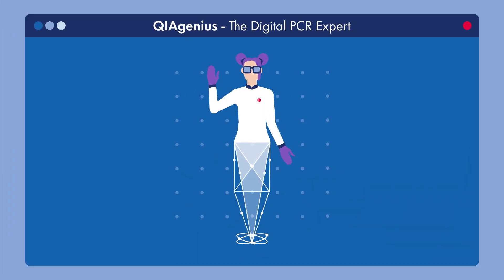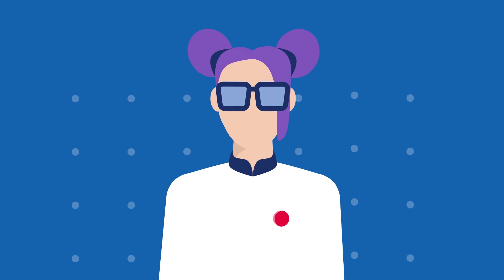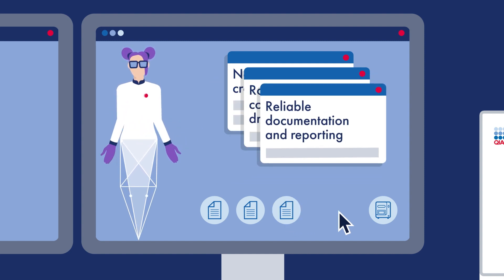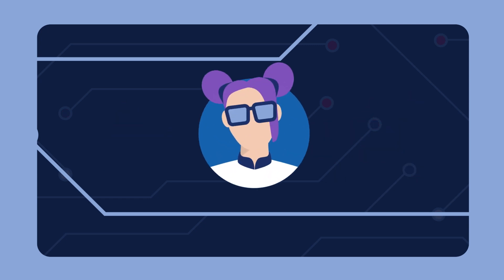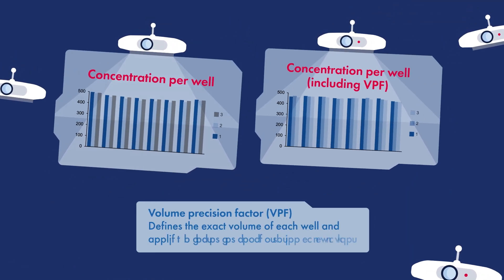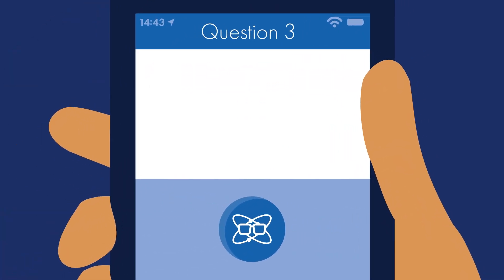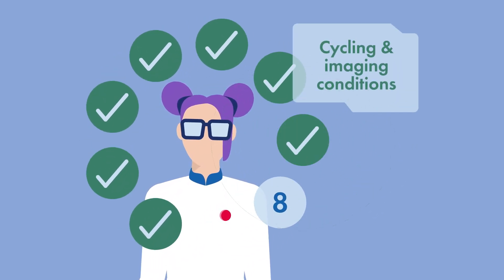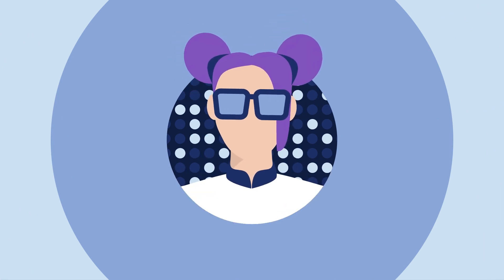QIAgenius - Why is one d in nanoplate dPCR enough to deliver high-quality data faster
Why work with two ds in ddPCR when you get the same benefits and even more with one d in nanoplate dPCR?
In this video, QIAgenius, the digital PCR expert, answers your questions regarding the quality of data obtained using nanoplate dPCR on the QIAcuity Digital PCR System:

✔️ Do the experiment setup and data analysis steps using the QIAcuity System adhere to dMIQE guidelines?
✔️ What factors contribute to high-quality dPCR data generated on the QIAcuity?
✔️ Are there application parameters I should look for to ensure high dPCR data quality?

She concludes by saying one d = dPCR = done.

💡If you’ve already published your research using dPCR data from the QIAcuity, drop it in the comments section below so your peers can use it as a valuable reference and cite your work.